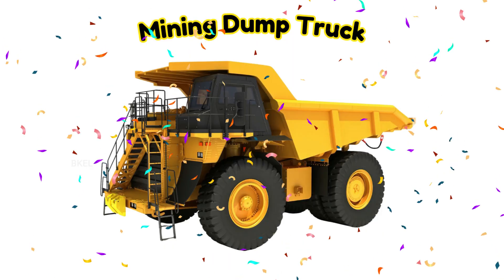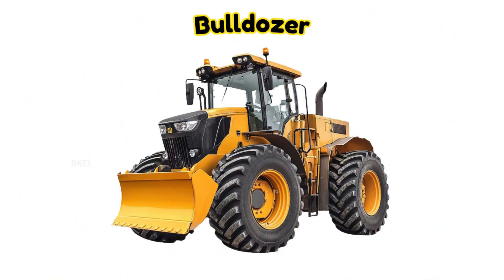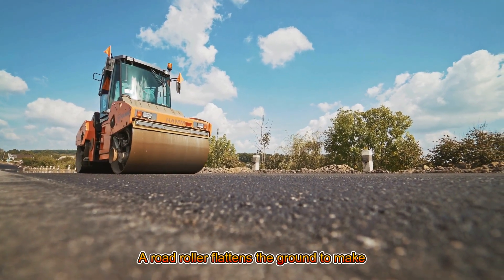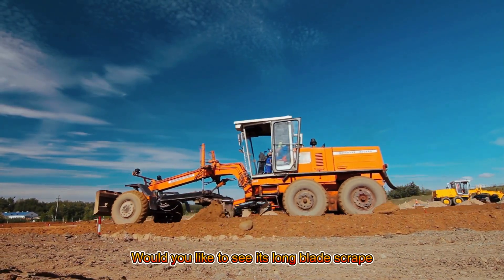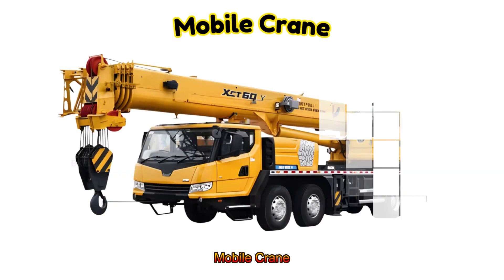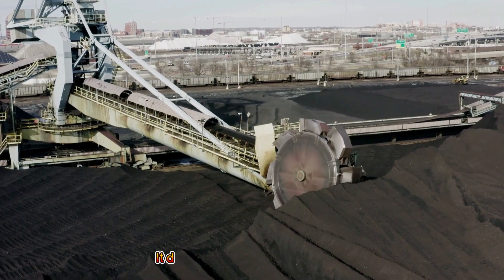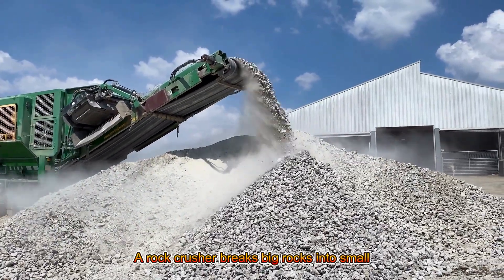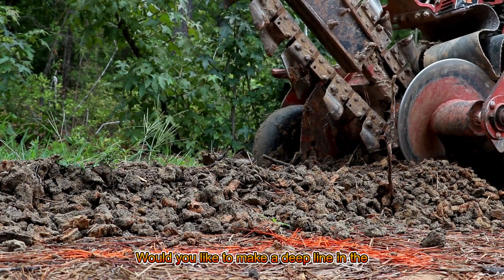Mining Vehicles for Kids ⛏️ | Learn Big Machines & Mining Equipment | Educational Video for Toddlers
⛏️ Let’s Explore Mighty Mining Vehicles!
In this fun and educational video, children will learn the names of powerful mining machines used to dig, lift, crush, and move rocks deep underground and across open mines.

From the Excavator and Dump Truck to the Tunnel Boring Machine and Drill Rig, kids will discover how these big machines work together to build our world! Each vehicle is shown with bright pictures, clear pronunciation, and real machine sounds — perfect for toddlers and preschoolers.

🎯 Great for:
– Early Learning & Vocabulary Building
– Vehicle Recognition for Kids
– Curiosity about Science, Mining & Engineering
– Preschool & Kindergarten Education

Whether it’s digging, drilling, crushing, or hauling, this video helps children understand the incredible machines that make mining possible!